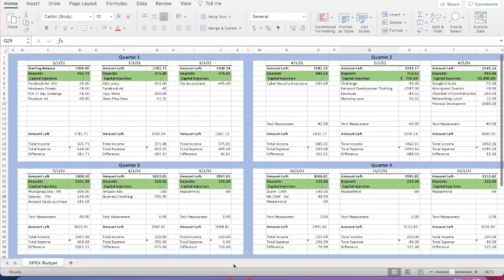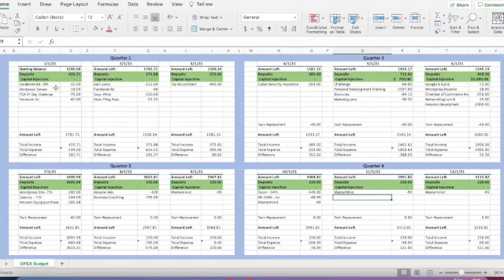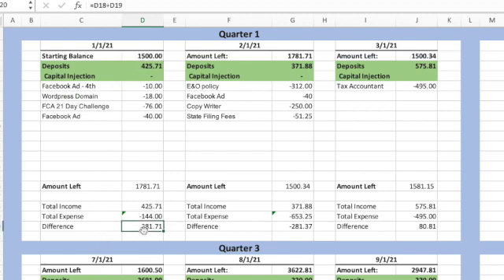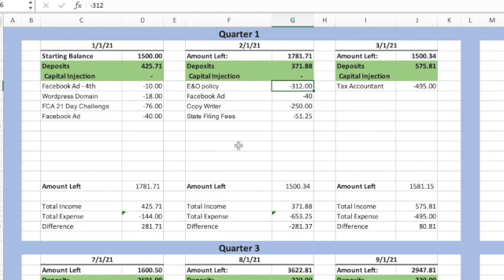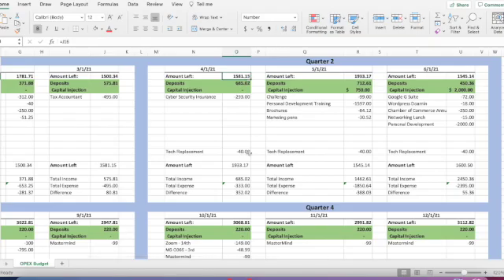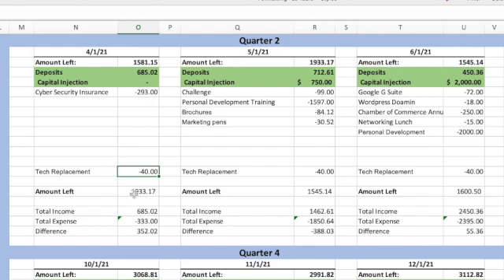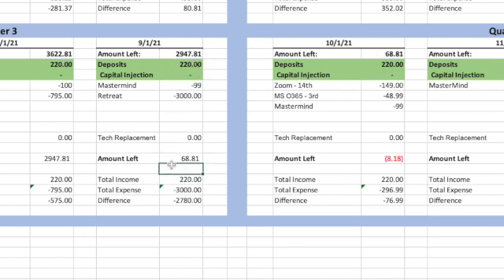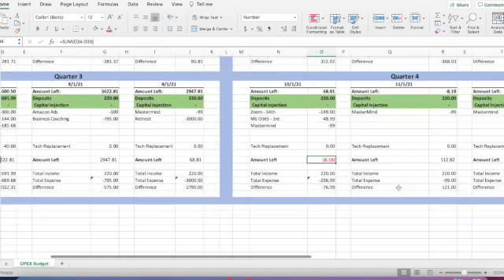Cash Flow Your Business Expenses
This video is a show and tell of how I create a cash flow budget for my clients. This budget is specifically for the OPEX or Operating Expense account. This aligns with the Profit First method. When you follow Profit First, many of your accounts get funded and have few transactions coming out there for balance awareness is more important than a full budget. The OPEX account is different, there are usually a lot of transactions coming out, so having a detailed budget for this account is a must!

MY FAV BOOKS:
A Beginner's Guide to Win With Money by me!
Financial Coaching Playbook by Kelsa Dickey
Eat That Frog! by Brian Tracy
Profit First

Cambridge Action Planner Notebooks
Leuchturm Bullet Journal
Pilot Pens